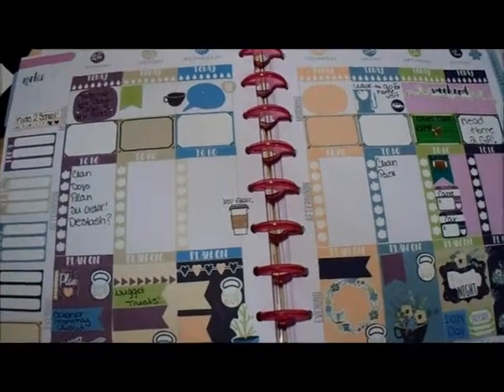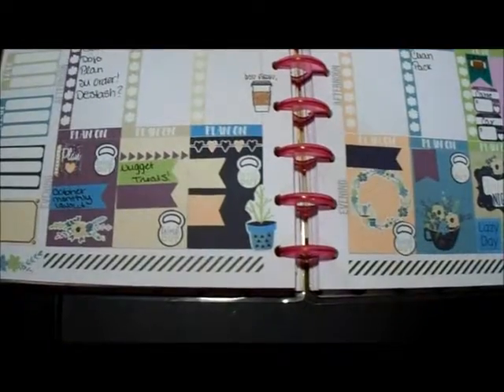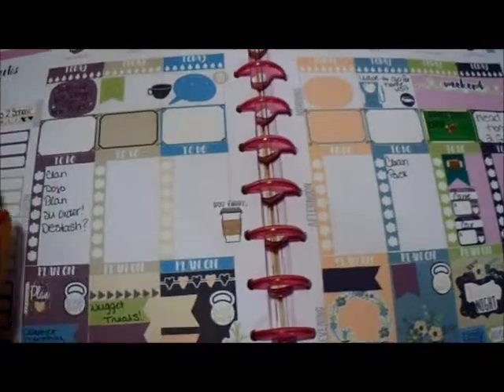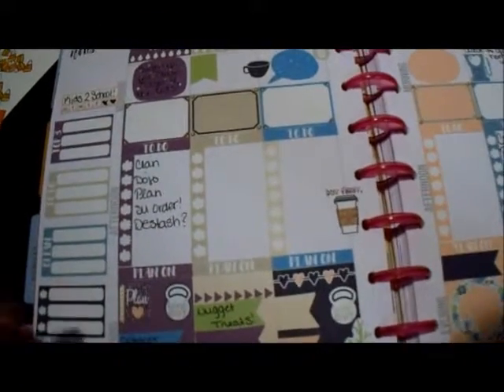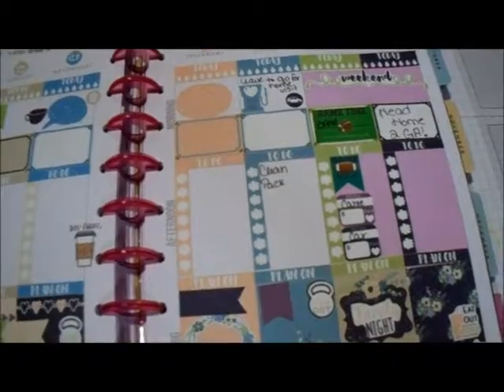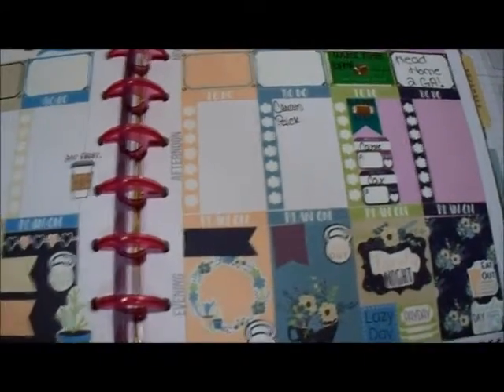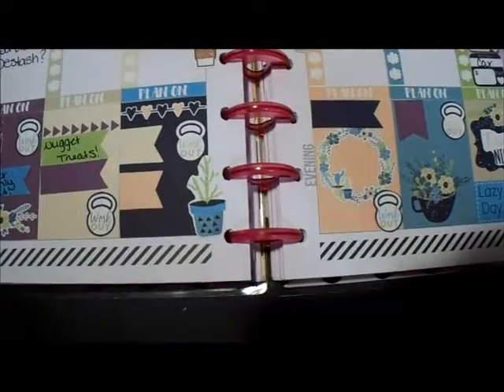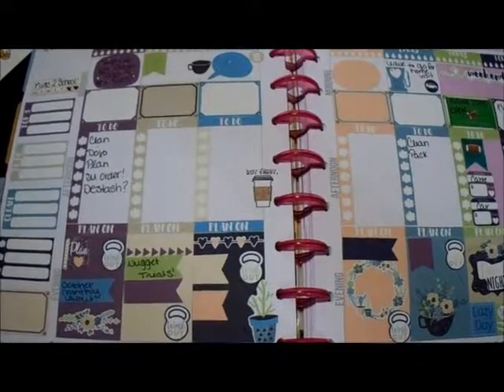PWM: Sept. 26 - Oct. 2, 2016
Sharing this weeks layout